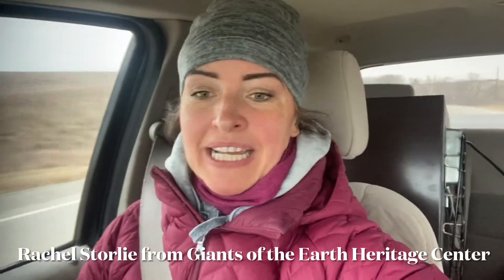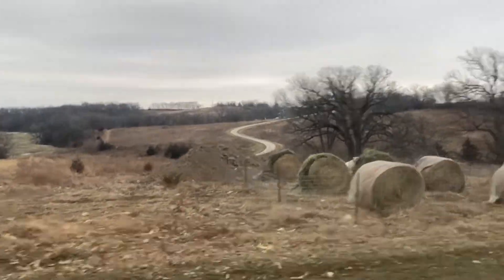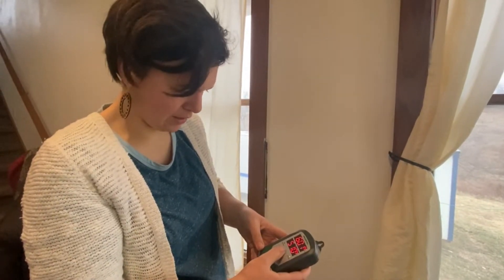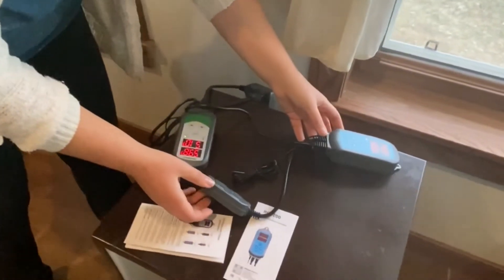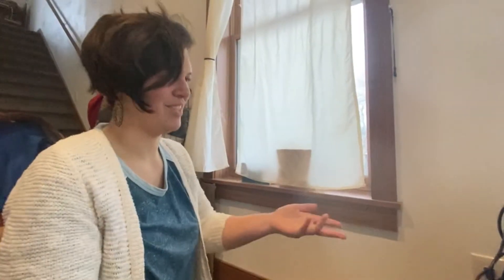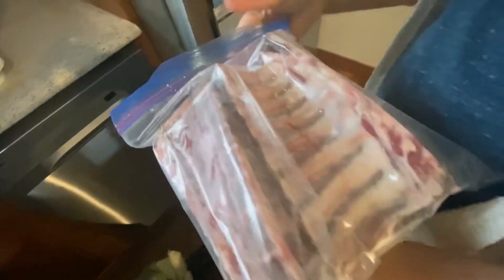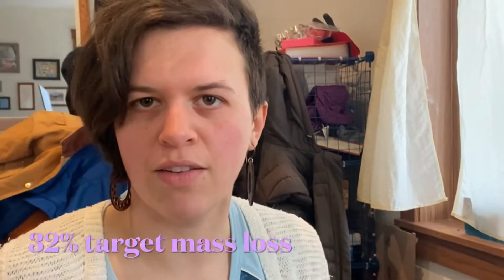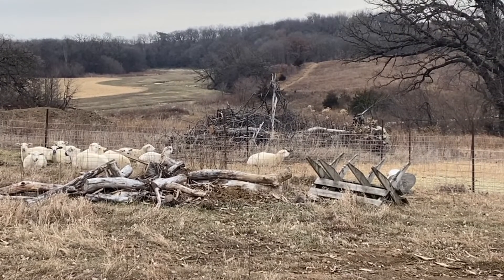Day 9: Pinnekjøtt, Part 2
Today we return to Radicle Heart Farm, where Heidi sets up the mini fridge curing station for her home-raised lamb ribs. The ultimate goal: a special Jul Dinner called PINNEKJØTT!
Cross your fingers that the next 2 weeks go according to plan!